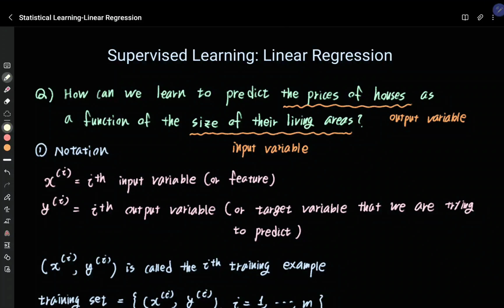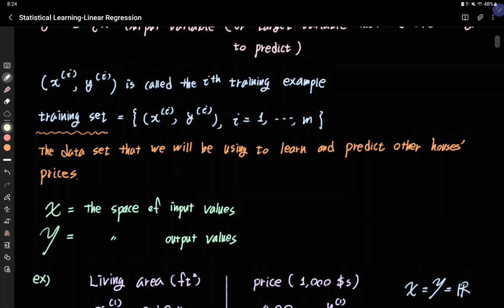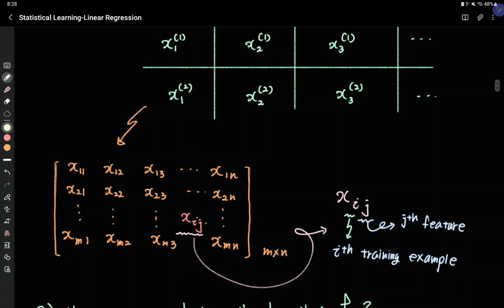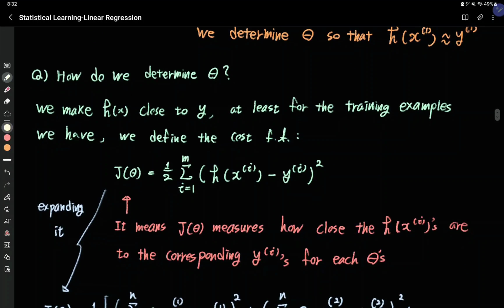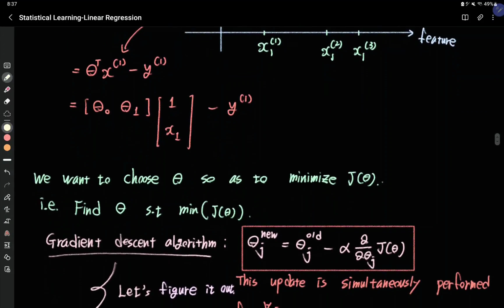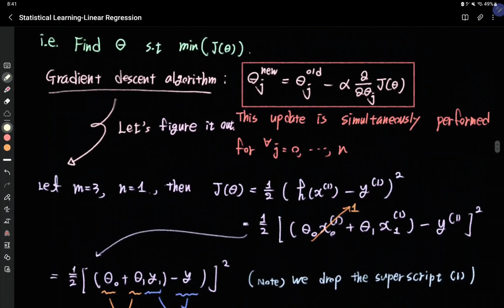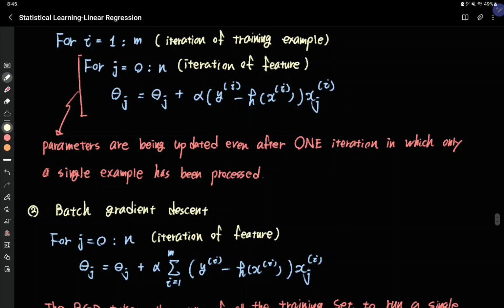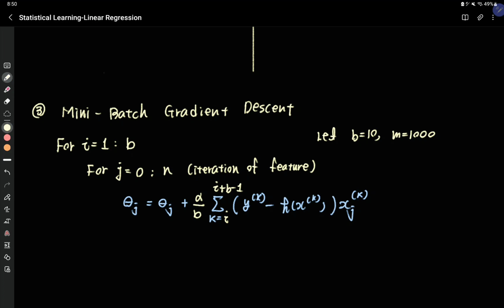Theory of Machine Learning: Linear Regression Part 1 - Introduction